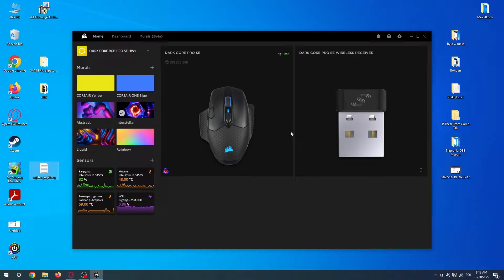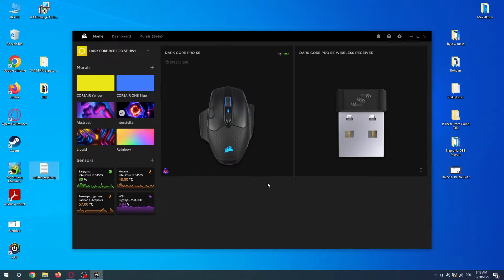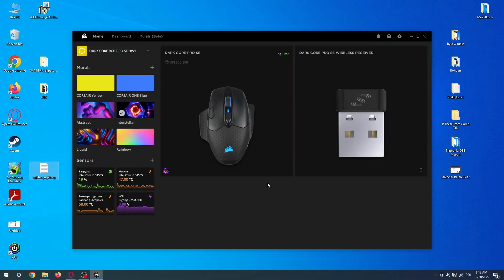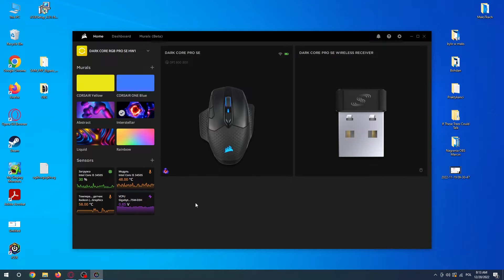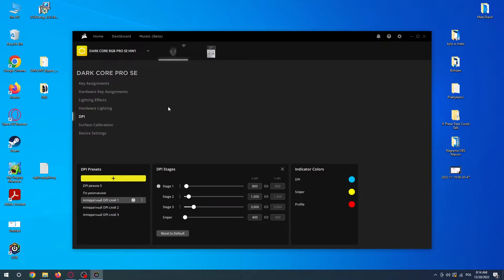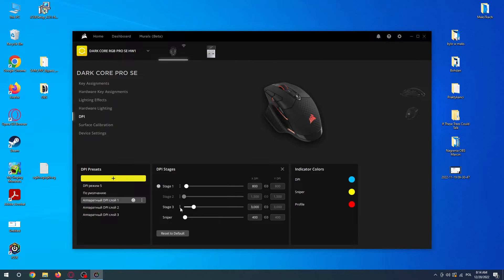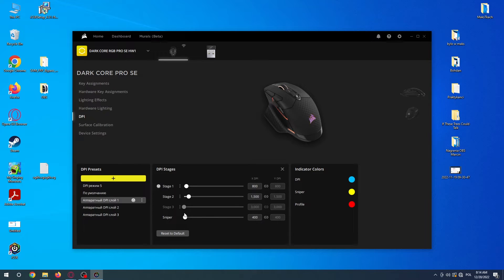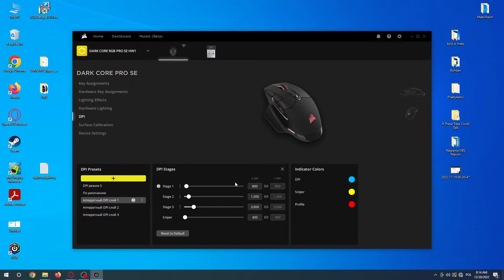Corsair Dark Core RGB SE Pro - How To Enable & Disable DPI Stages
If you're ready to customize your Corsair Dark Core RGB SE Pro gaming mouse's performance? In this tutorial video, we'll show you how to easily and quickly enable and disable the DPI stages to suit your preferences. Follow these simple steps and get your mouse set up and ready to go

How to remove dpi stage from Corsair Dark Core RGB SE Pro ?
How to manage dpi stages on Corsair SE Pro ?
Can i adjust amount of dpi stages on Corsair Mouse ?
Corsair ICUE DPI stages?